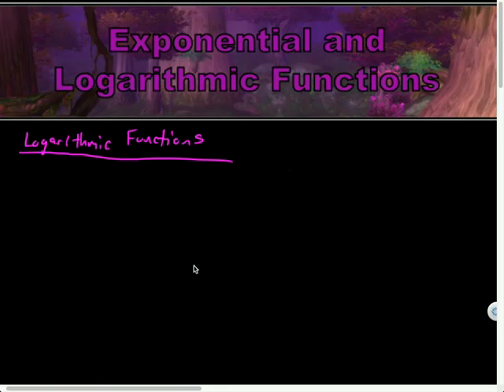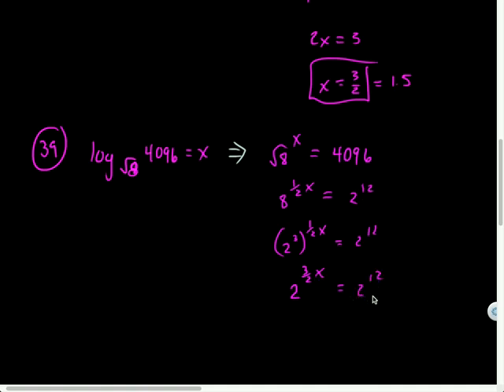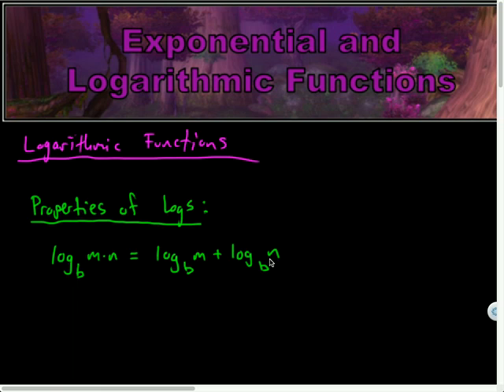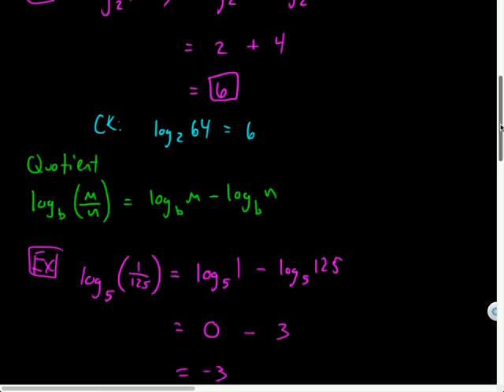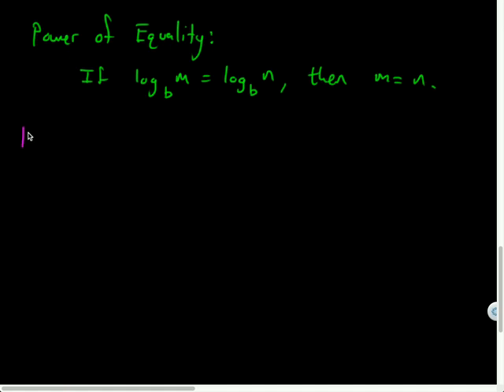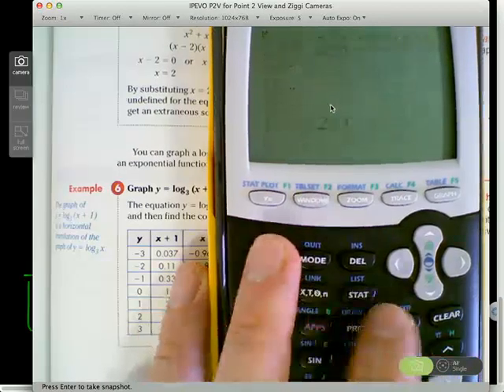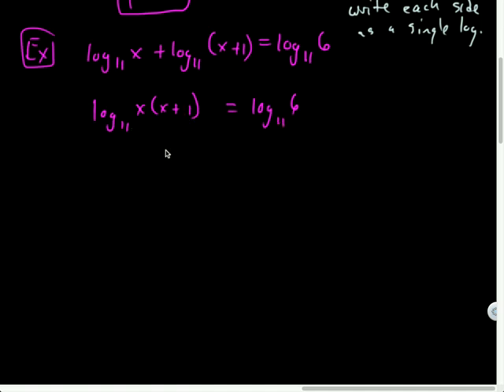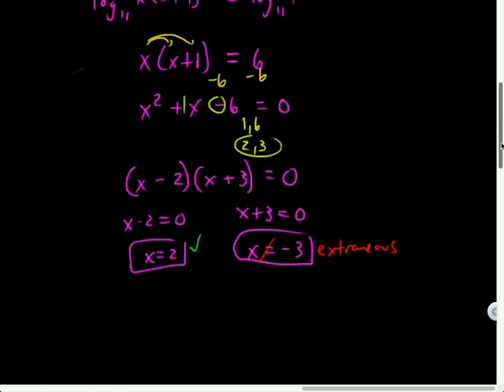Logarithmic Functions 2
Properties of logarithms.  Solving logarithmic equations.